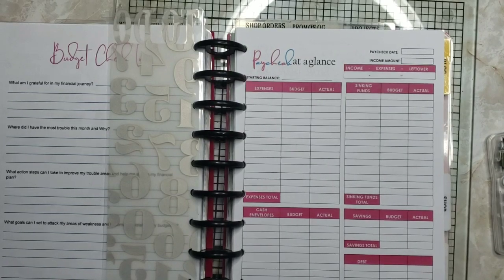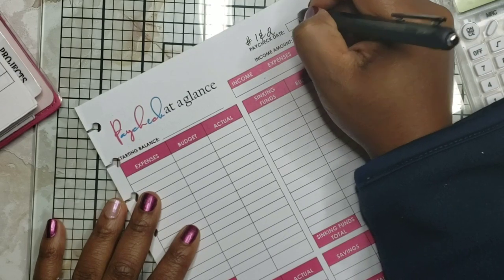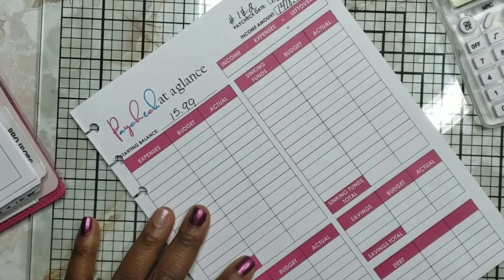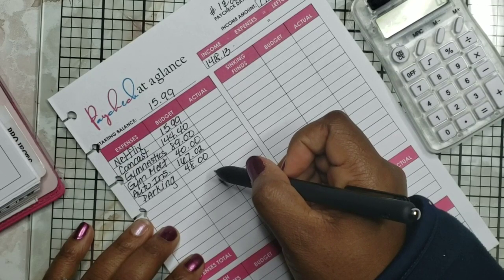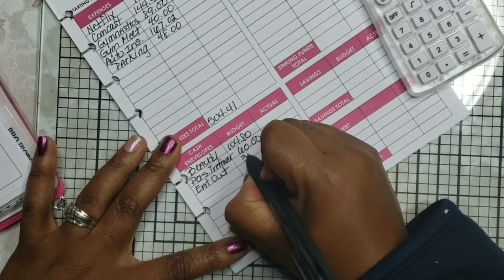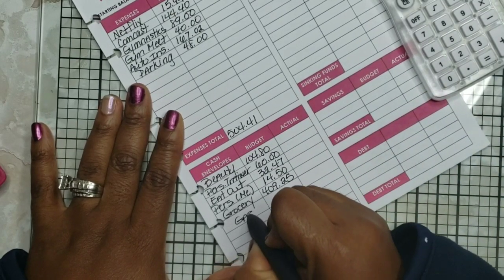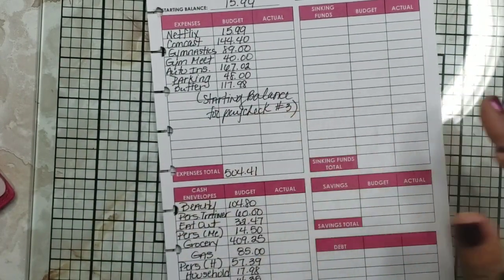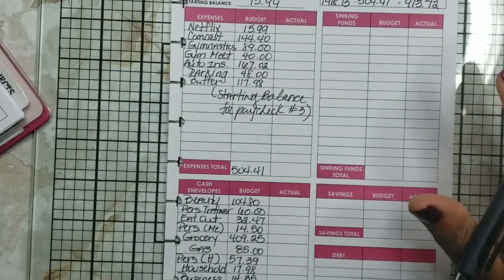Family Life Budget | October Paycheck #1 & #2 | REAL #'s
Hey Ya'll I have been getting requests on how to use the Family Life Budget so I decided to start showing you our real life numbers and how we budget each week!

Brandy

💰📝 BUDGETING ESSENTIALS 💰📝

➤ PLANNER DIVIDERS
➤PENS - Black Papermate InkJoy Gel 0.7
➝ ♡ PLANNER I'VE USED ♡
➤ Classic Happy Planner
➝ ♡ PENS ♡
➤Blue Paper Mate InkJoy Gel 0.7
➝ ♡ OTHER PLANNER ITEMS ♡
➤Half Sheets
➤Note Paper
➤Metal Discs Gold